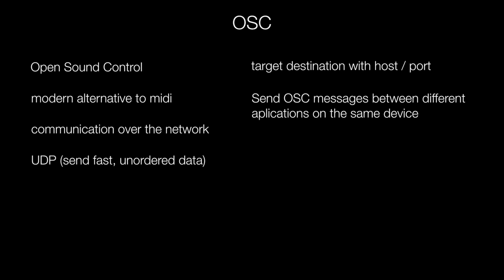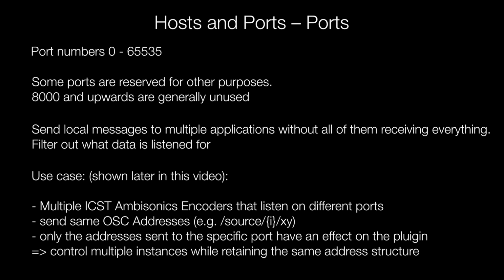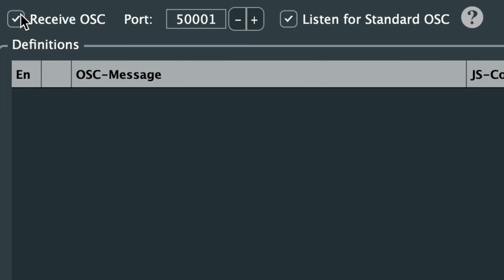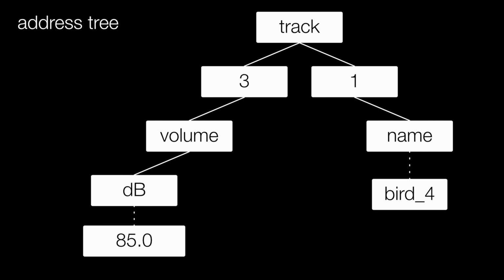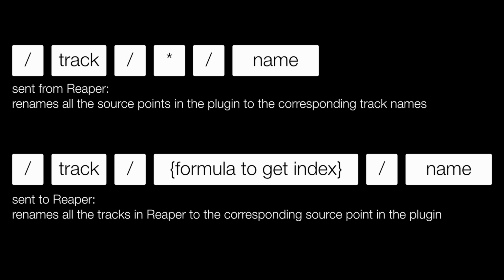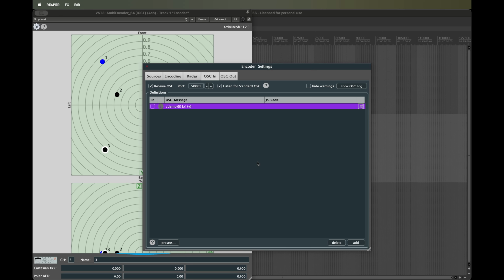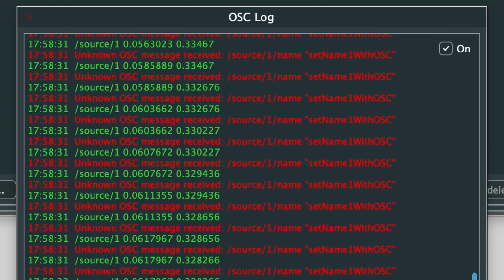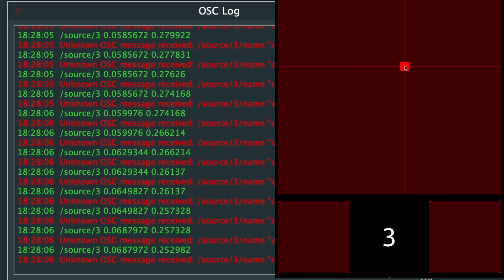ICST Ambisonics Plugins – 03 – OSC Part 1